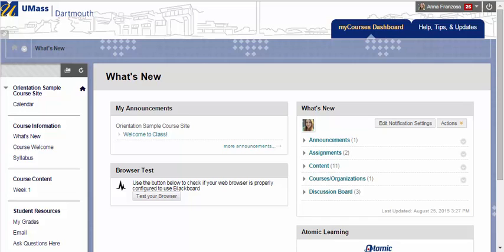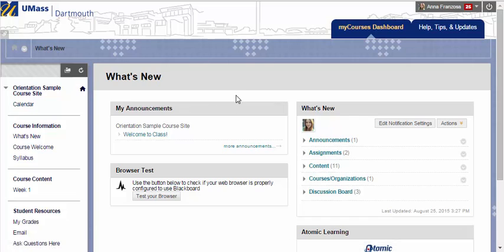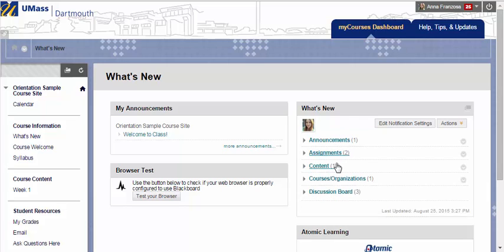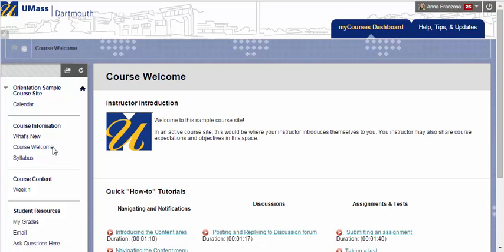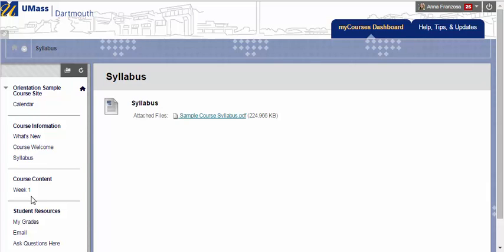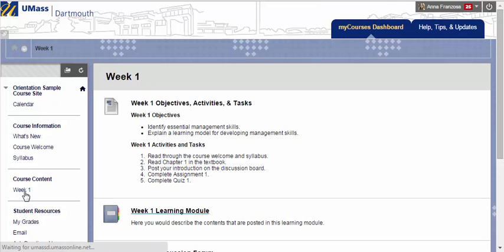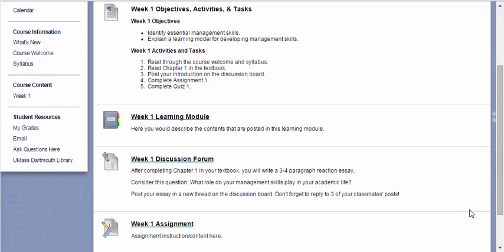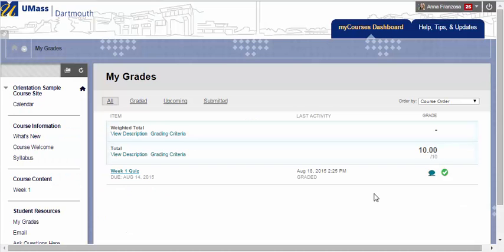Tour a myCourses Site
Although every course site is different, there are certain things you can expect to see in your class. Generally speaking you will:
1. See what assignments are due.
2. View grades and feedback on your work.
3. Interact with your classmates via discussion boards (forums).
4. Receive communication from your instructor.